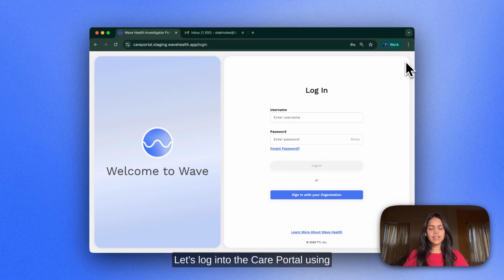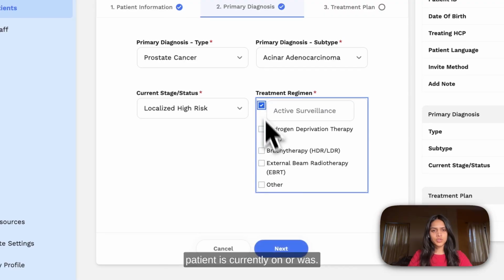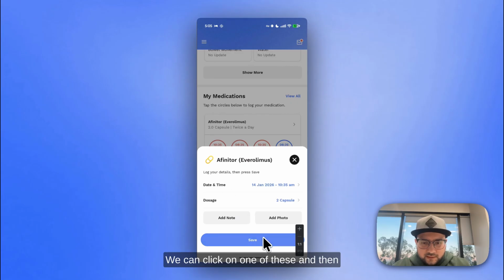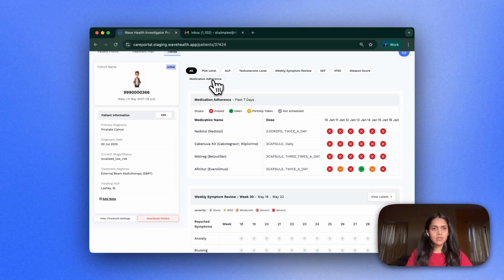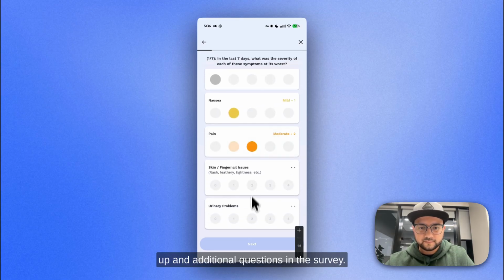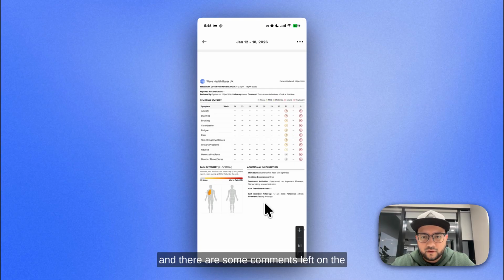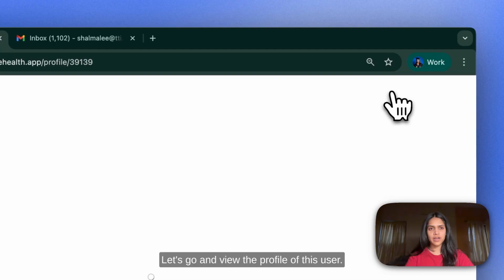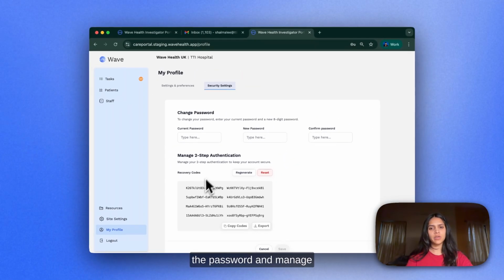Wave Health Platform Demo - January 2026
Welcome to our Wave Health Care Portal and App Demo. Our engineers will be walking us through the flow of the patient journey and HCP journey, from the Care Portal all the way into the app, giving us a clear view of how everything works together.

Time Stamps
0:00 Account Login
0:25 Task List (Care Portal)
9:51 Patient List (Care Portal)
1:04 Add/Screen Patient, Registration Code (Care Portal)
2:04 Patient Registration on App, Preview of Basic App Features (Home Page, Calendar, Insights Page)
3:30 My Care Menu (App)
4:01 Patient Profile, Treatment Plan (Care Portal)
4:33 Patient Trends (Care Portal)
5:33 Action Items, Fill in Symptom Review (App)
6:40 Review Symptom Review Report, Follow Up Actions (Care Portal)
7:36 Read & Confirm Message (App)
7:53 Log PSA Test (App)
8:37 Staff List, Add Staff, Staff Login (Care Portal)
10:11 Help & Resources, Activity Log, Edit My Profile (Care Portal)